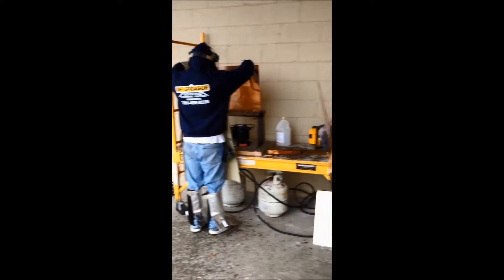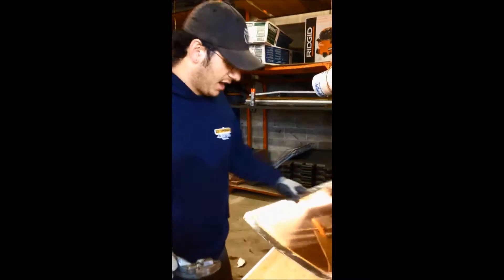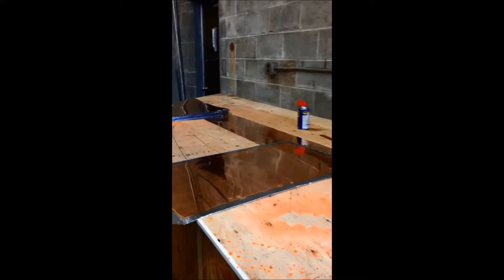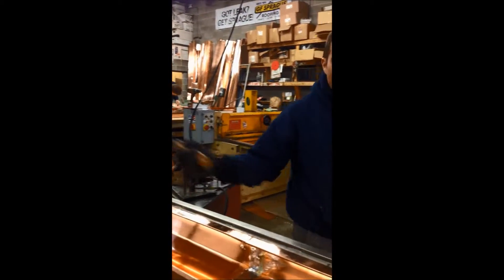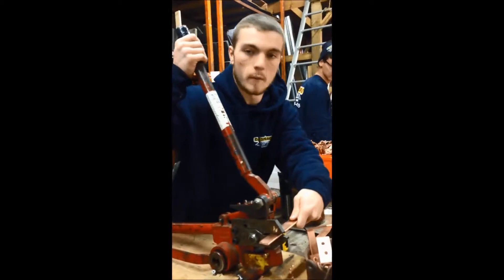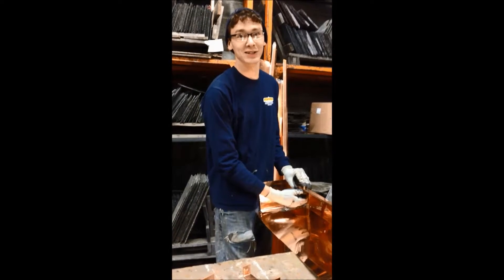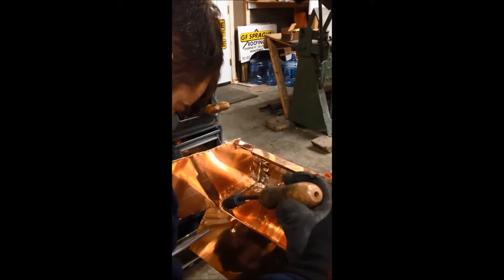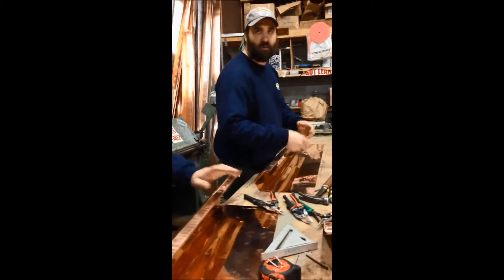BEHIND THE SCENES: Your Copperwork Built by Real Craftsmen!